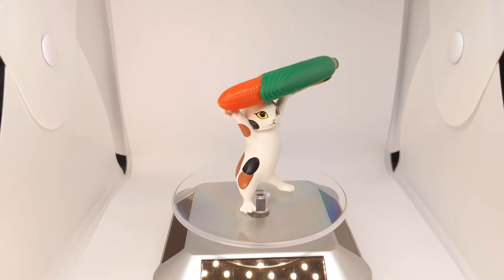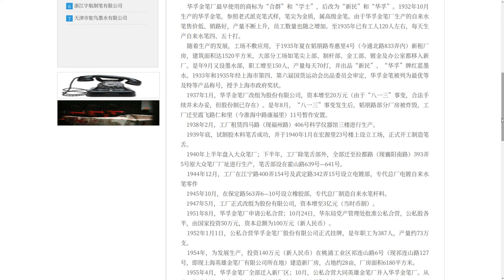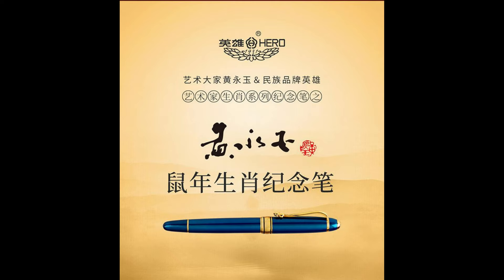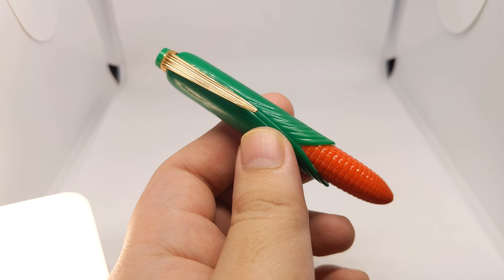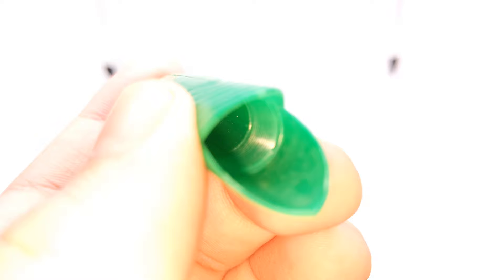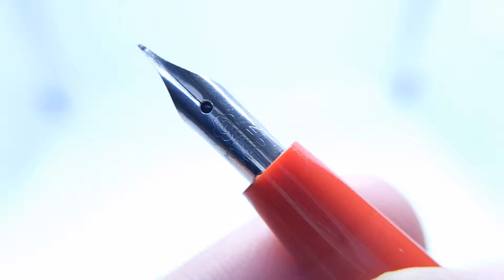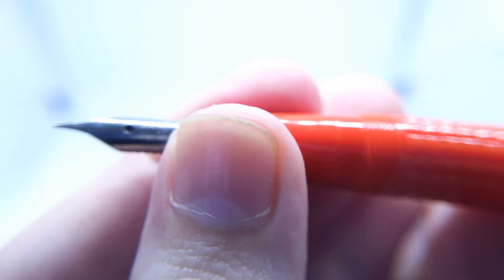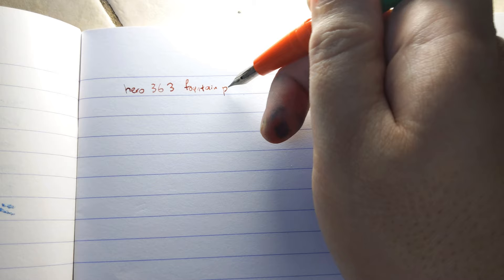Hero 363 'corn' fountain pen 英雄363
Episode 16: Hero 363 'corn' novelty/toy fountain pen from the '80s China.
Featured ink: Singapore Surplus Parliament House Red

0:00 Intro
00:13 Hero
01:10 Pricing
01:24 Measurements
01:44 Details
03:22 Writing sample
05:49 Conclusion

Our sister project the Singapore Surplus line of fountain pen inks